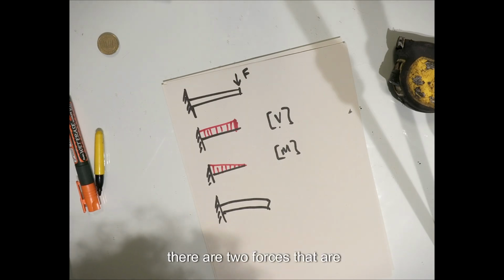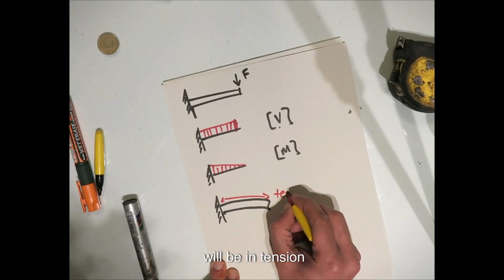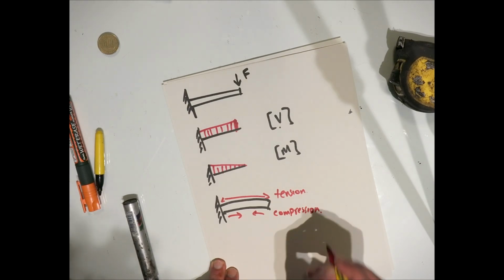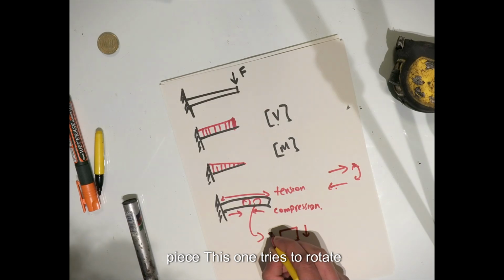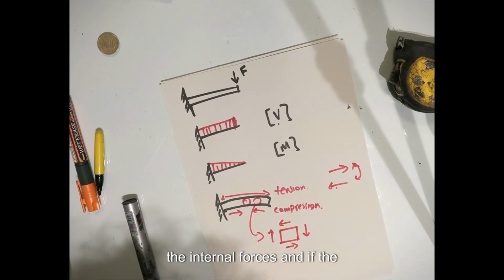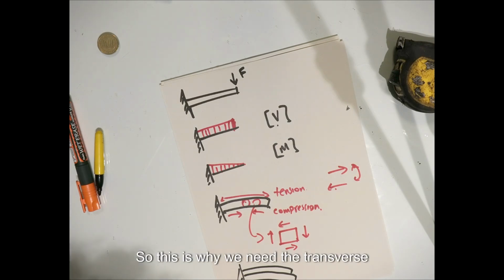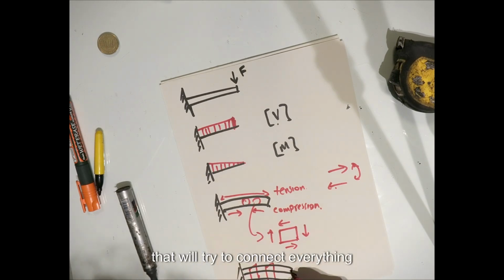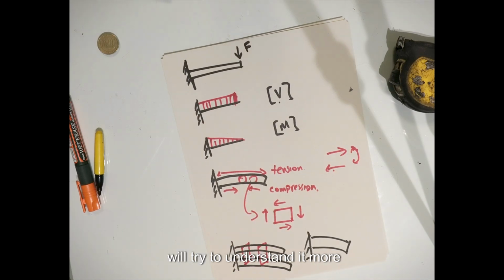Shear Force 101: Hands-On Theory & Experiment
Welcome to "Shear Force 101: Hands-On Theory & Experiment"!
In this video, we dive deep into the fundamentals of shear force. We'll start with a bit of theory to help you understand the basic concepts, and then we'll move on to a practical experiment that demonstrates shear force in action.

Whether you're a student, an engineer, or just curious about physics, this video will provide valuable insights and a clear demonstration of how shear force works.